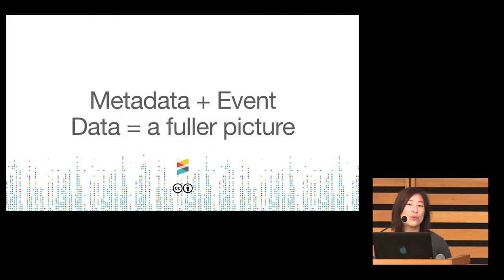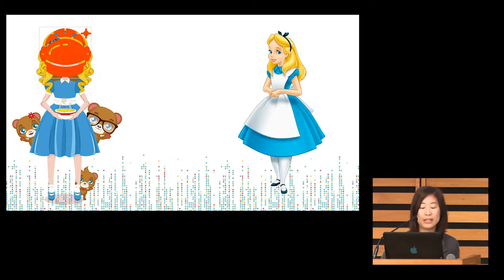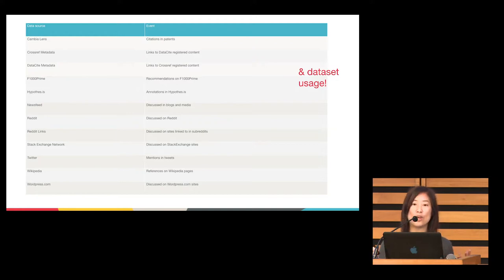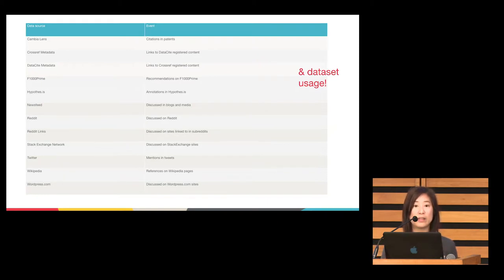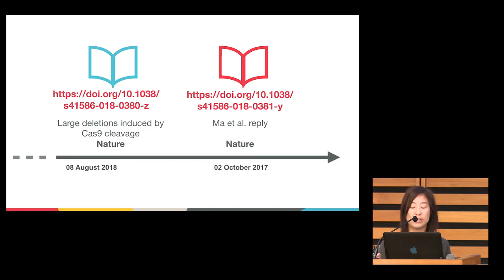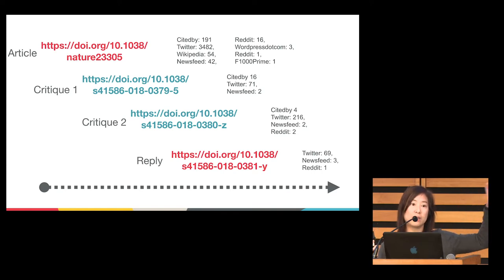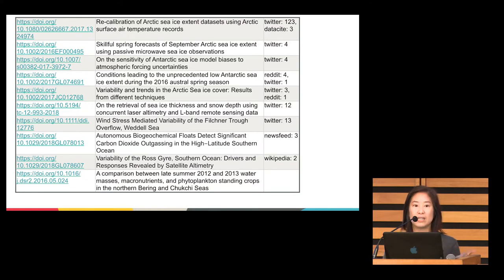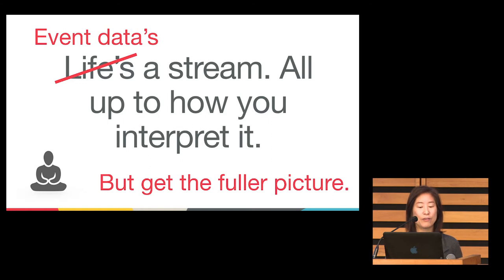Jennifer Lin, Crossref - Metadata + Event Data = Fuller Picture